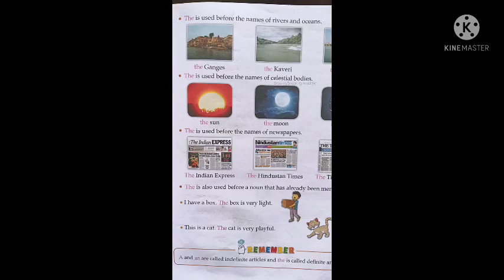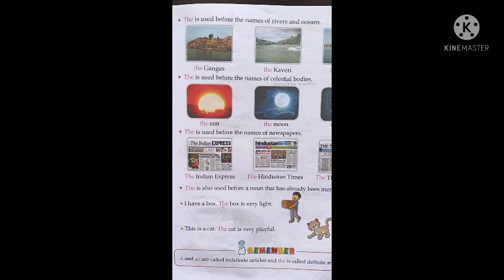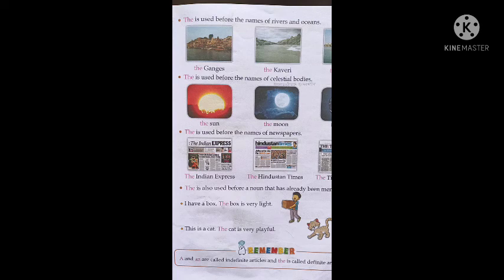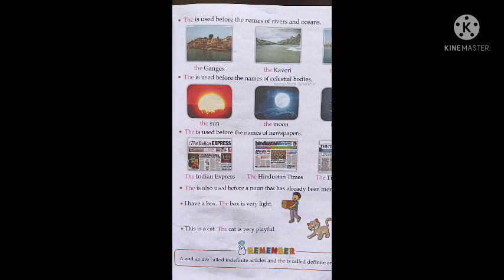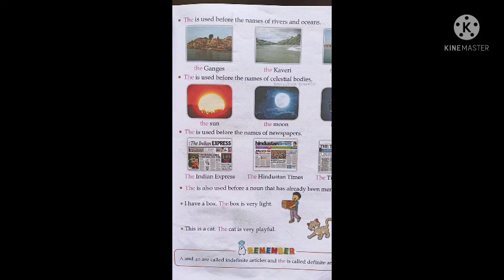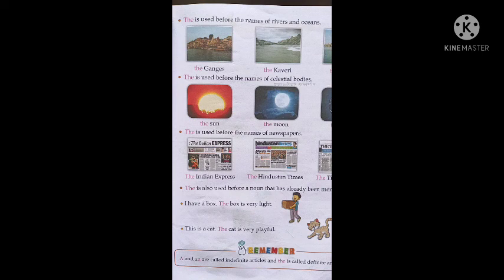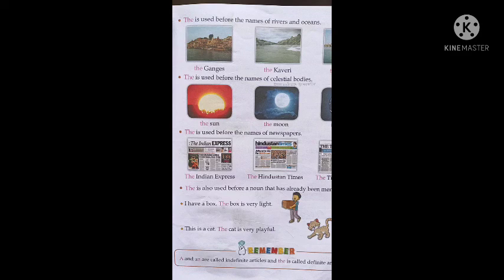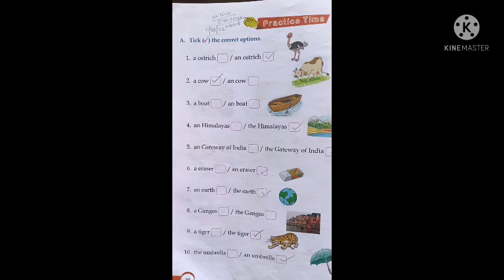3 std lll English Gra 03 02 22